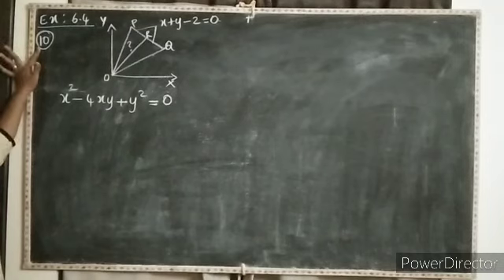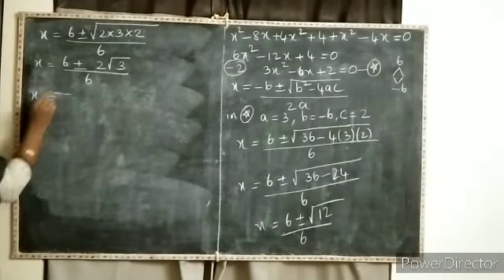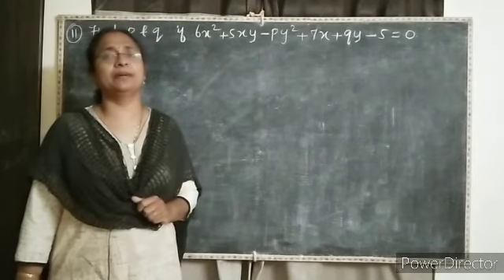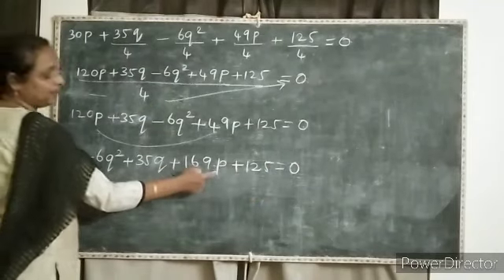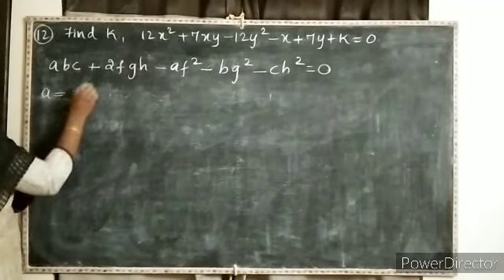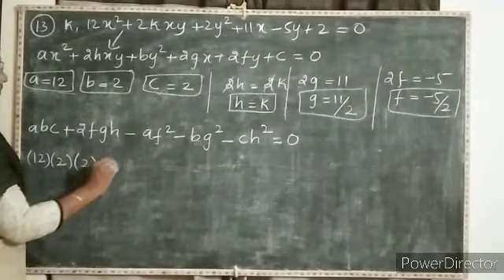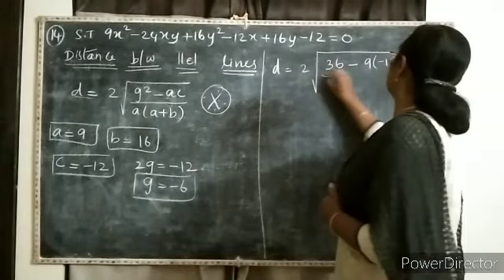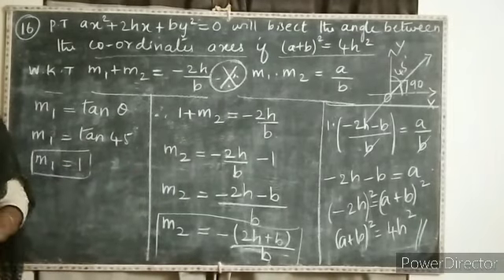TN 11 std Maths New syllabus Ex 6.4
Mount Saint Joseph Mat Higher secondary school